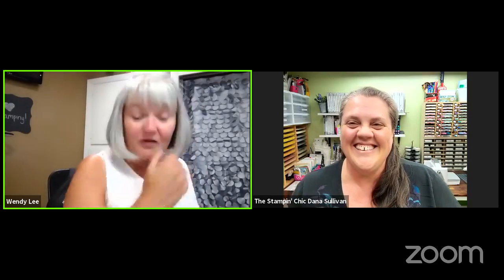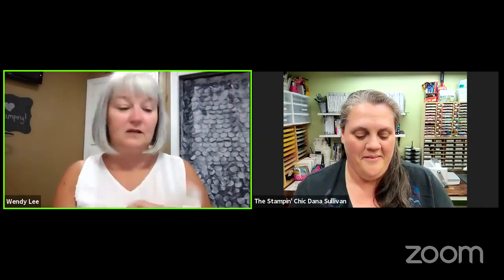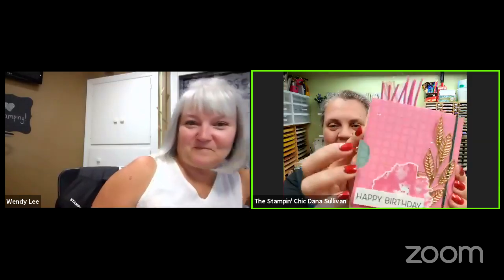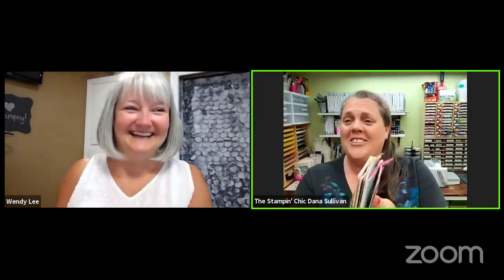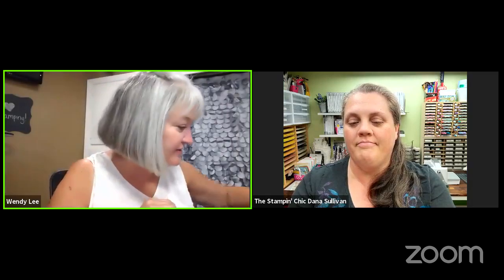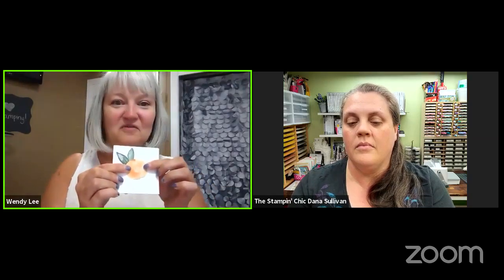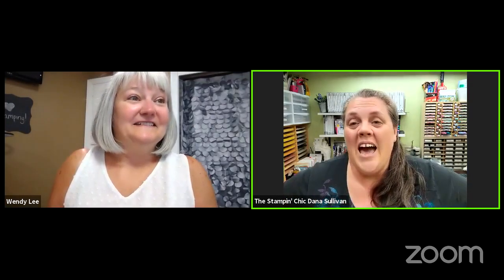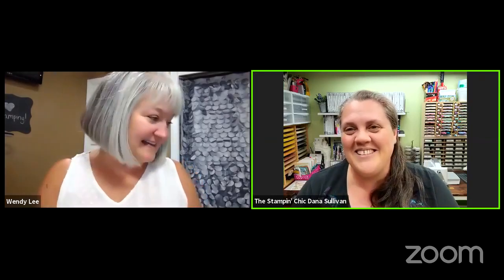Artistically Inked Blue Ridge Stampin' Escape Sneak Peek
Wondering what goodies are included with our next escape? Maybe you would like to see a sneak peek of the projects we will be making? Watch the video to find out more details about this fun event.

Register for the Artistically Inked Blue Ridge Stampin' Escape with Wendy
Registration Due June 5, 2021